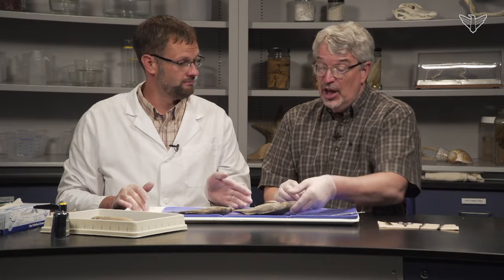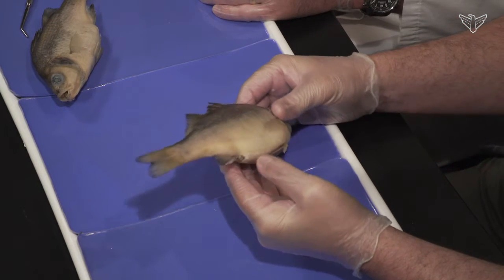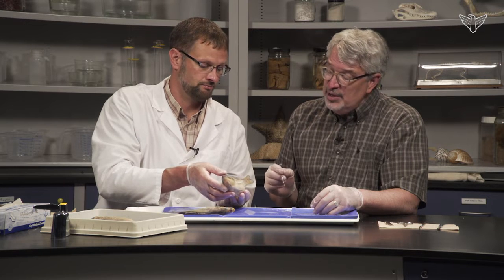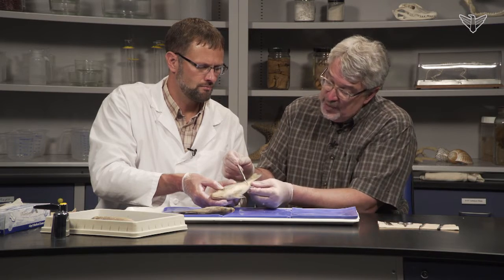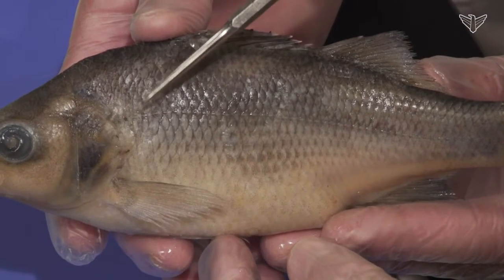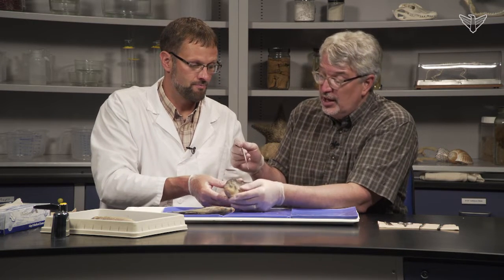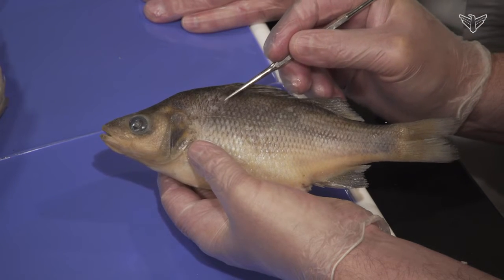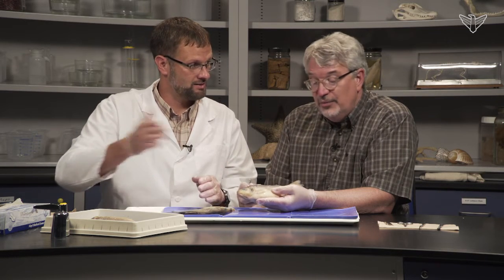Best Perch Dissection: Part I - External (Jr. High, High School and College Review)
Part I - Perch dissection for educational use: additional video, lesson plans, quizzes, additional dissections and more available This video details the external anatomy of a perch. Part II (Interior)